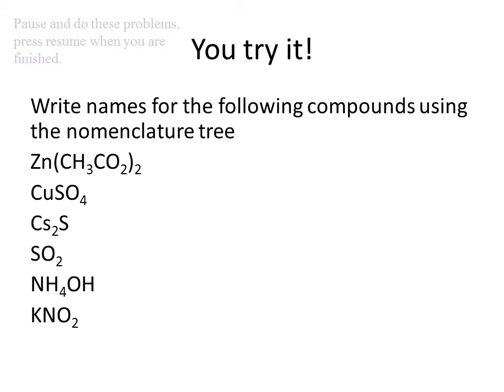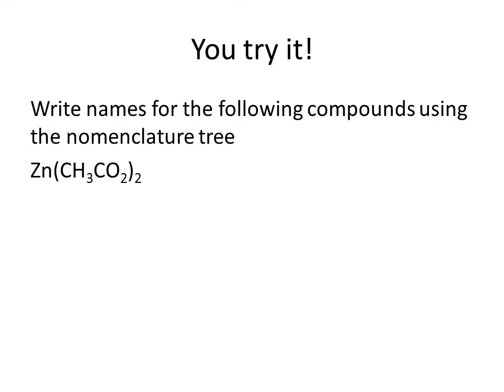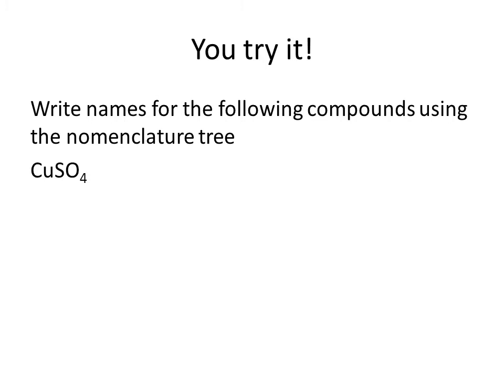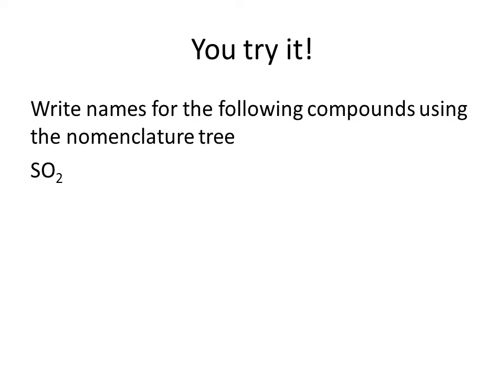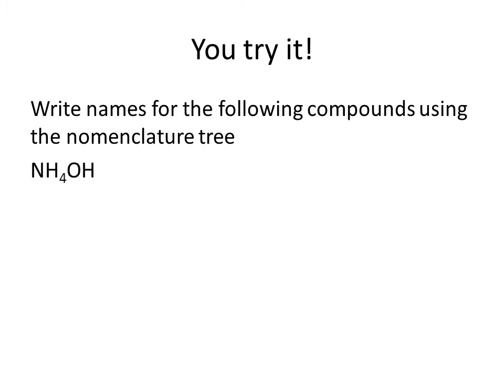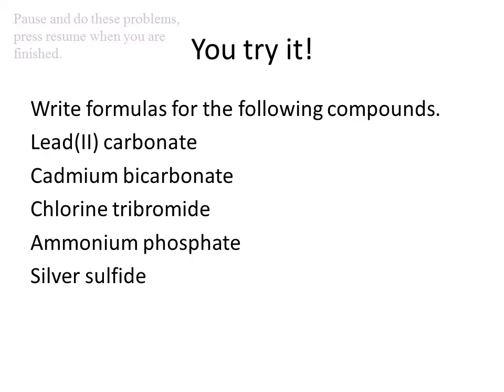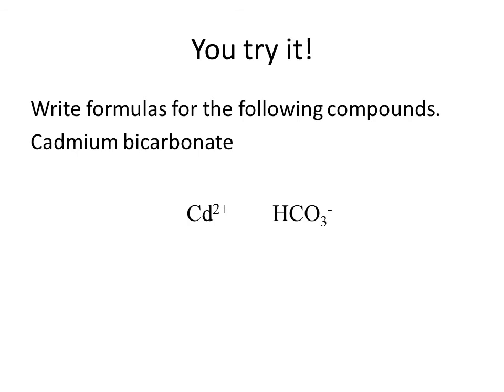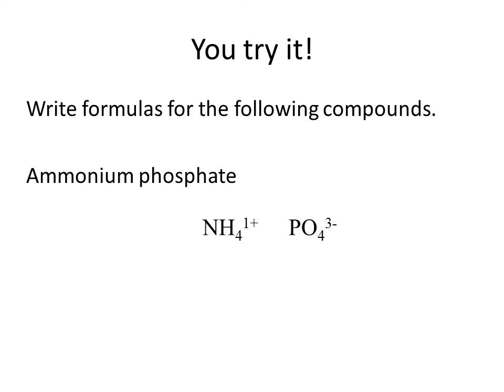15 Nomenclature Problems